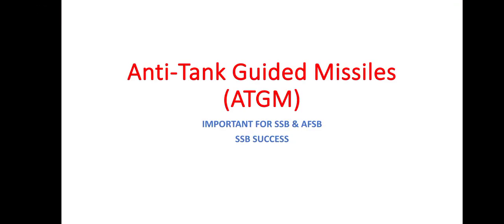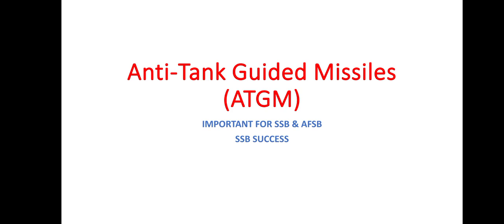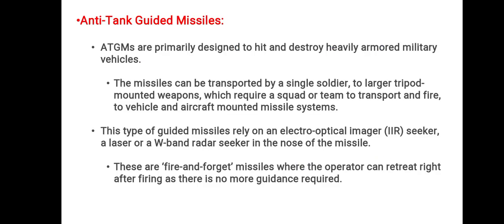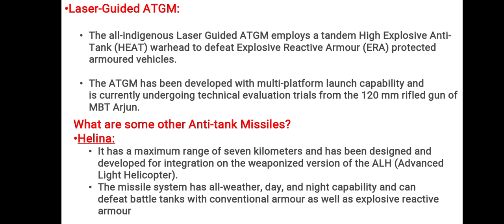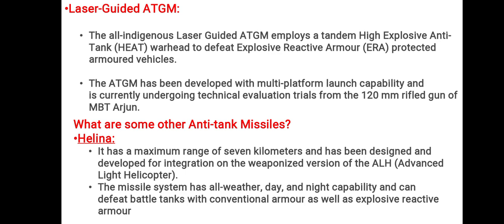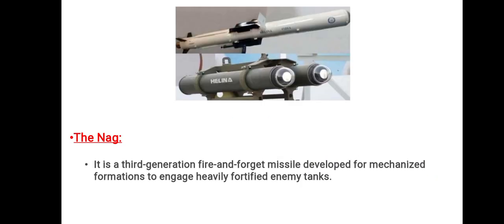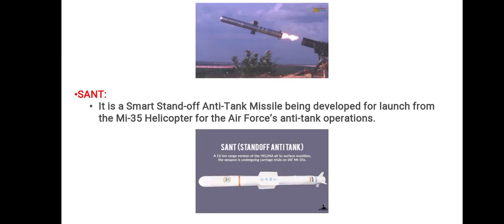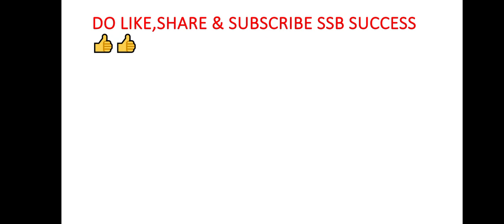ANTI- TANK GUIDED MISSILE|IMPORTANT TOPIC FOR SSB|DEFENSE NEWS|SSB & AFSB.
ANTI TANK GUIDED MISSILE✔️

DEFENSE  NEWS

TOPIC IN NEWS.

CURRENT AFFAIR TOPIC 2022

|LATEST LECTURETTE GD TOPICS| IMPORTANT FOR SSB &AFSB | SSB SUCCESS SSB INTERVIEW

(UPDATED 2022 ) UPDATED CURRENT AFFAIR TOPIC|  SSB SUCCESS

For any query regarding SSB and AFSB kindly join SSB SUCCESS
,recent topics for ssb and afsb,all about current topics .

DEFENSE NEWS ON ANTI TANK GUIDED MISSILE.

DEFENSE NEWS